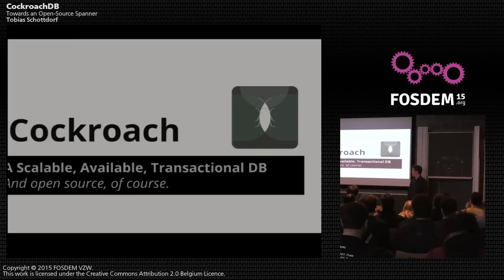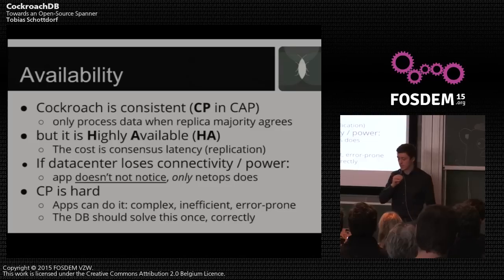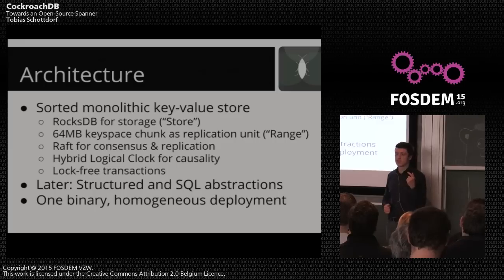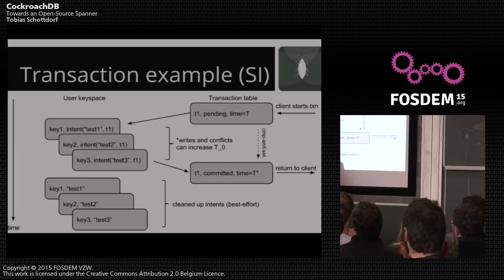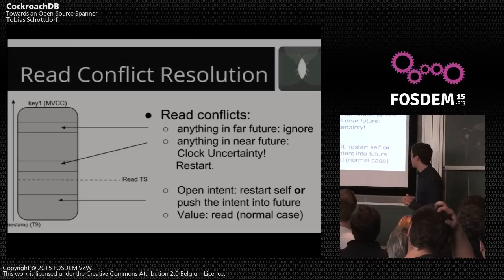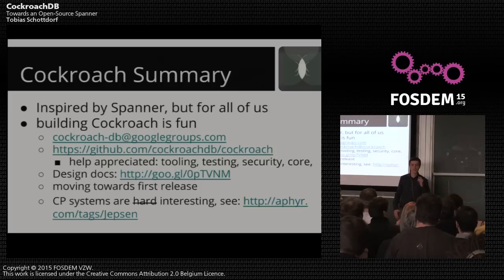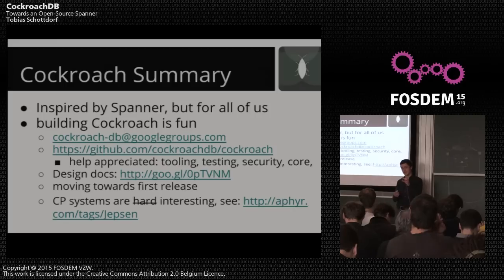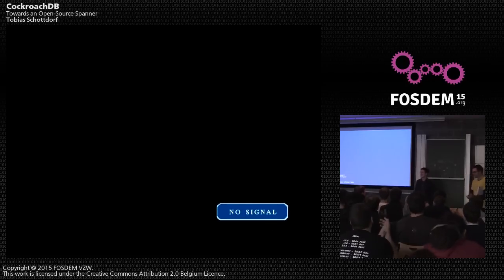FOSDEM 2015 | CockroachDB: Towards an Open-Source Spanner with Tobias Schottdorf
Many NoSQL databases come with a focus on performance, availability and scalability, sacrificing strong consistency guarantees along the way. In effect, this shifts the burden of providing consistency to the application, and often results in complex and error-prone application logic. Just a few years ago, an intense effort by Google resulted in Spanner - a globally distributed, replicated datastore that puts transactions back where they belong: right into the heart of the database.

CockroachDB is a grass-roots effort to bring to the table the guarantees of Spanner (and more) in an open source scalable database that is easy to deploy and, despite the name, quite attractive to have around. In the talk, I'll introduce you to the team behind CockroachDB and the current state of the art, briefly discuss consistency & Spanner and then dive into a tour of what's under the hood.